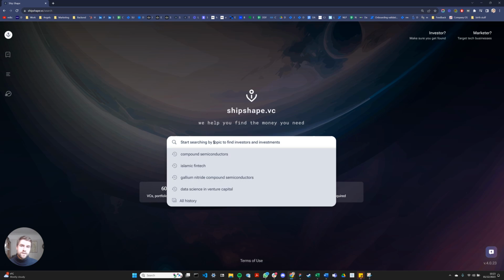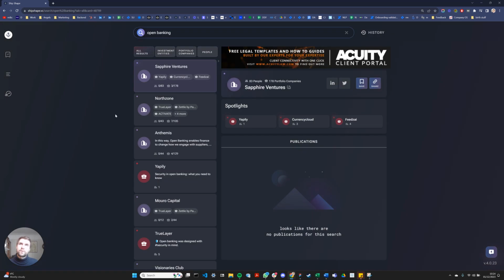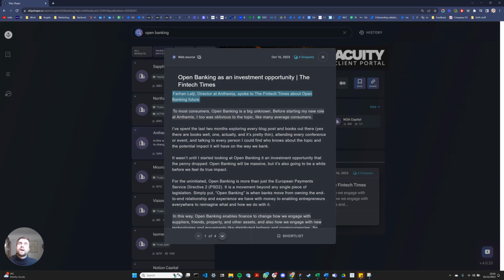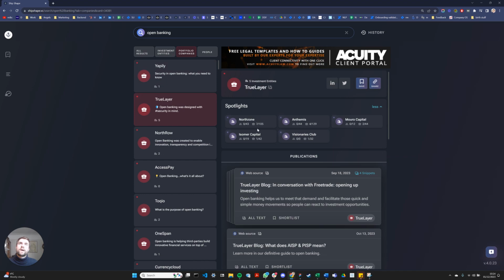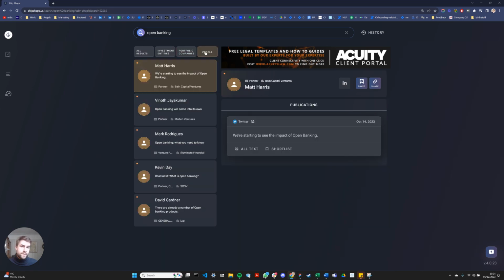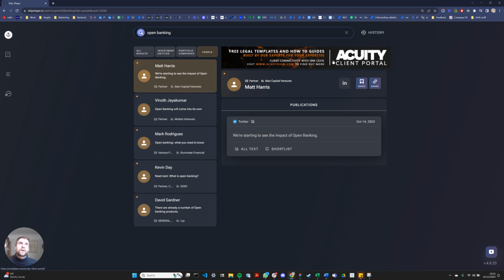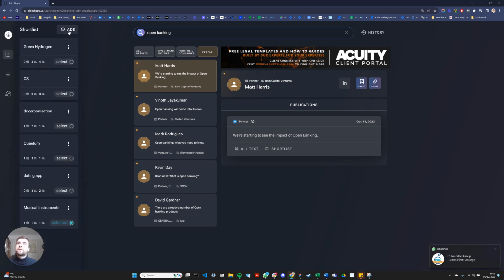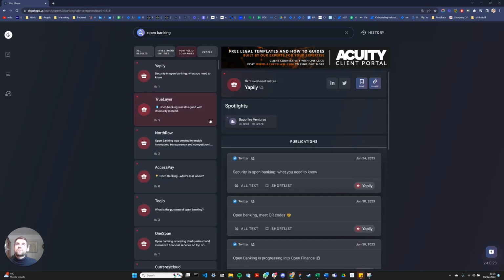How to use Ship Shape - The Venture Capital Search Engine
Daniel walks through how to use the free investor search engine, shipshape.vc

Learn how to:
👉 Search effectively in your domain
👉 Expanding results to see published content
👉 See relationships between entities
👉 Creating and editing shortlists